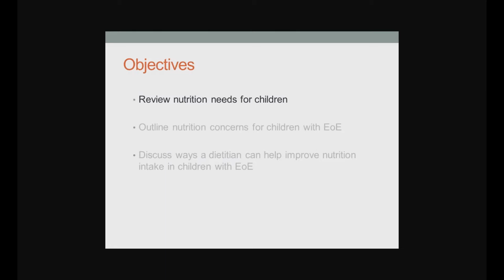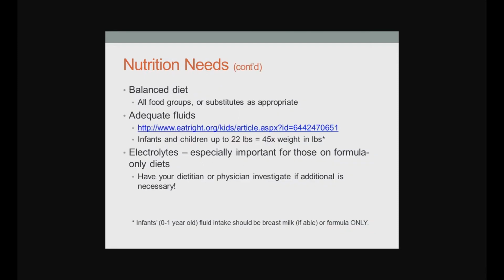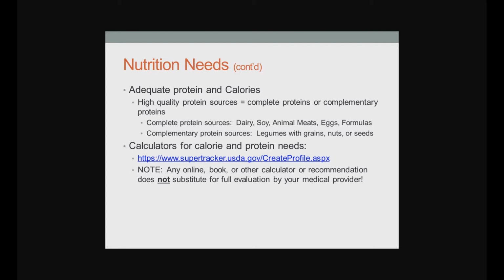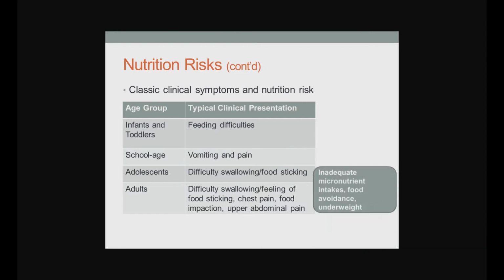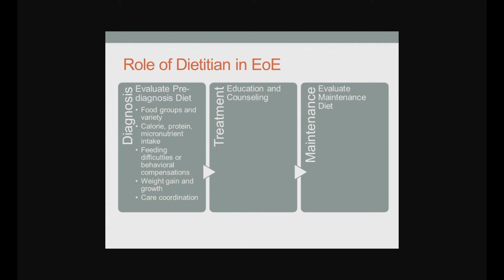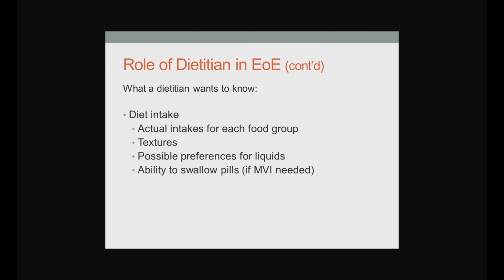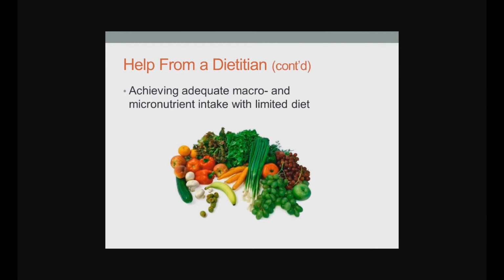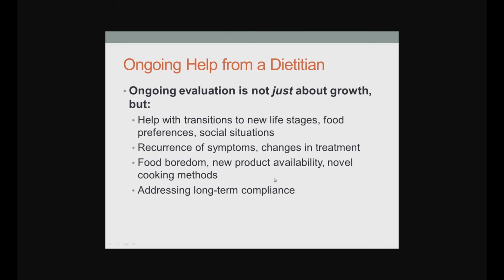The Basics of Nutrition (webinar recording)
APFED's Educational Webinar Series presents... A free webinar with Michelle Henry, RD, MPH

Topic: The Basics of Nutrition

Presenter: Michelle Henry, RD, MPH
Clinical Dietitian
Children's Hospital Colorado

This video was originally recorded live on December 11, 2013. For information about future live broadcasted events, please see the APFED

Created through a collaboration between the American Partnership for Eosinophilic Disorders and the Center for Managing Chronic Disease at the University of Michigan